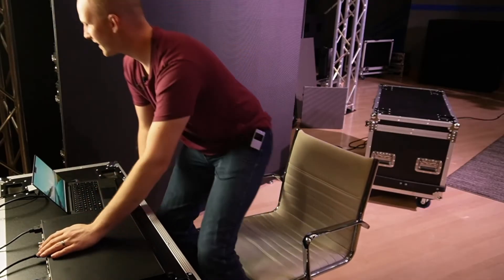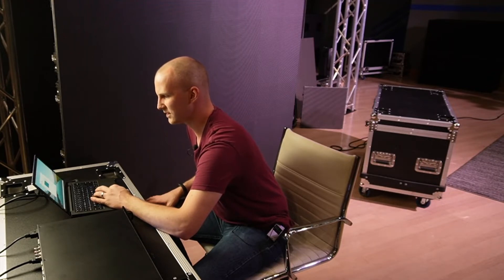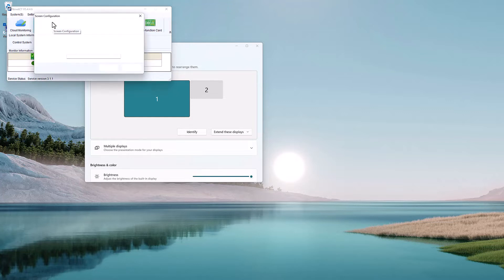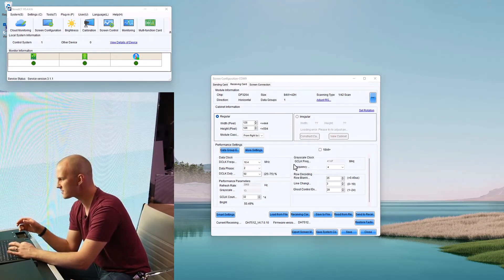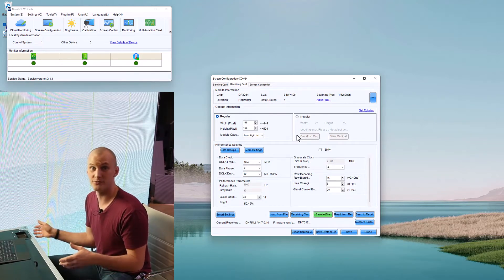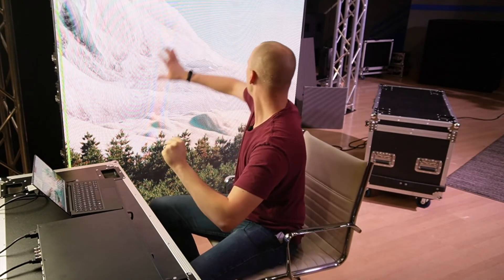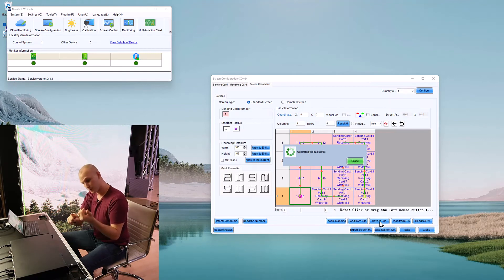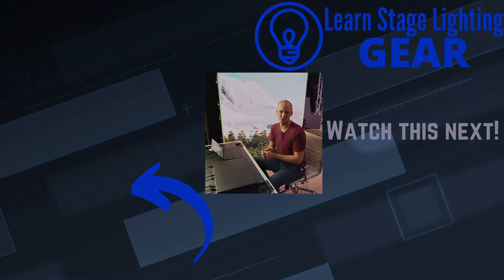How Do You Configure An LED Wall? feat. Novastar Processors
Configuring LED Walls seems like a difficult task, but with the right processors and software, it's easy! We'll show you how to configure your LED Wall with Novastar processors in this video.

00:00 Introduction
00:17 The connections
01:10 Launching the NovaLCT software and configuring the panels
02:42 The Receiving Card Page
03:55 The Screen Connection Page
04:40 After sending the information to your hardware
05:50 Closing

If you are interested in any of the Gear used and Reviewed in our videos take a look at our